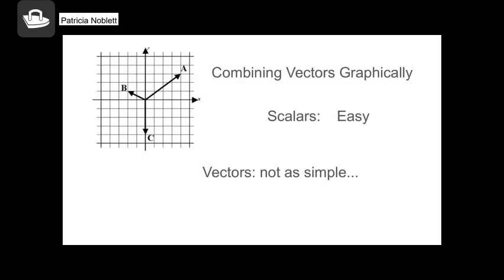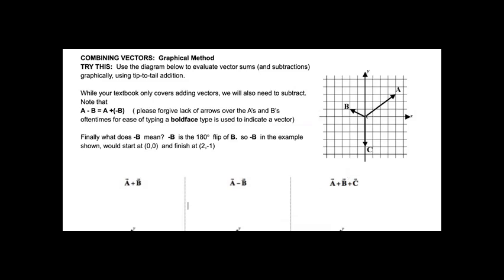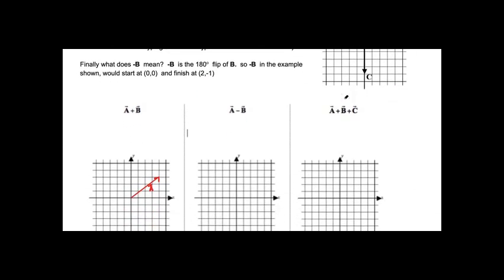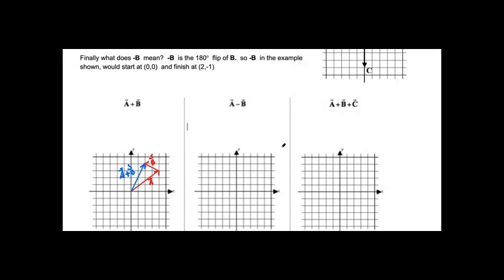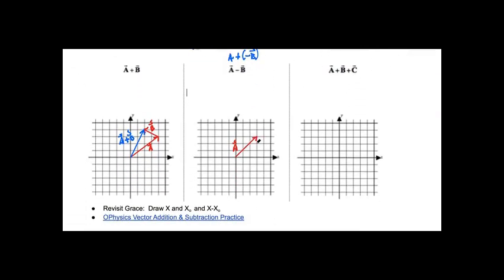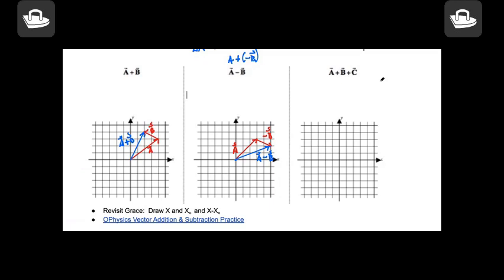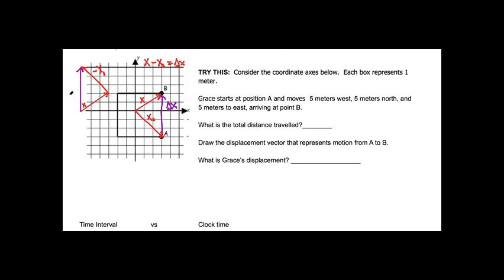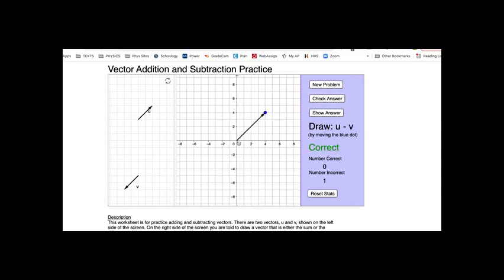01 Combining Vectors Graphically